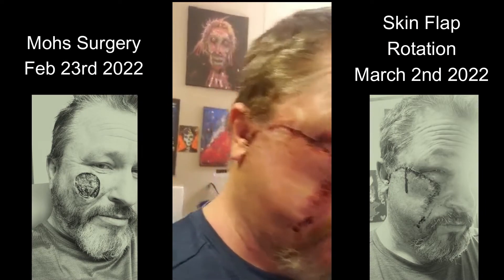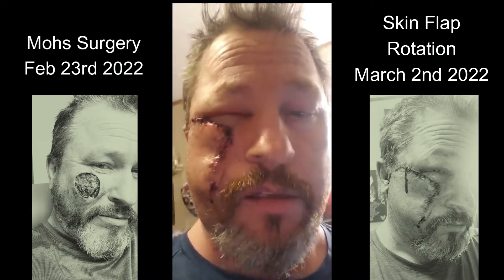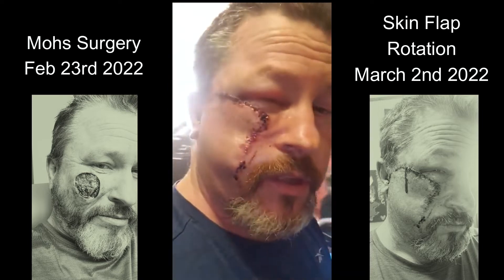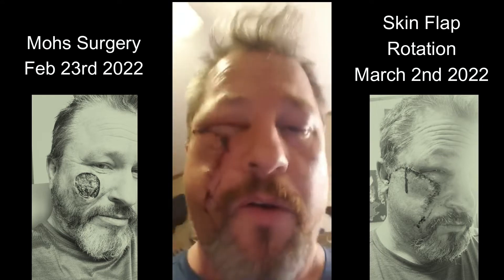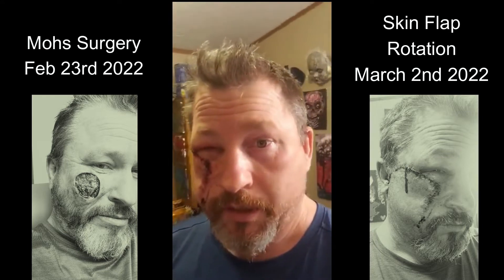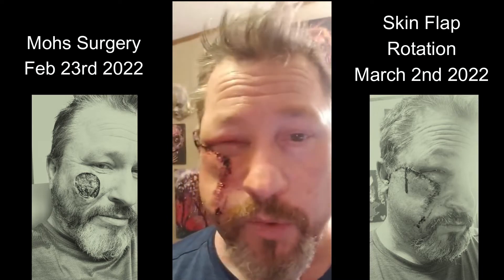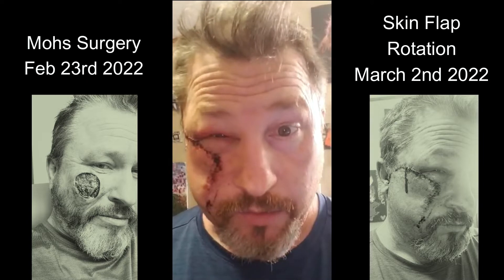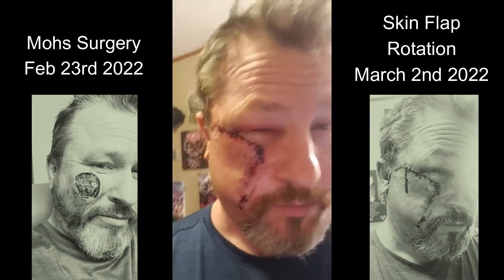Recovery Check In 13 days after Facial Reconstruction Surgery Mohs Surgery Basal Cell Carcinoma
It's been 20 days since my Mohs surgery to remove my Basal Cell Carcinoma. Its been 13 days since my Reconstructive surgery to fix the defect.

Digital Art Live! I am a digital artist with a following @ DeviantArt.com/americanojisan.

Join me live with people from all around the world when I go LIVE!

You can Also find my artwork and animations on

Instagram and Facebook @ AmericanOjisan